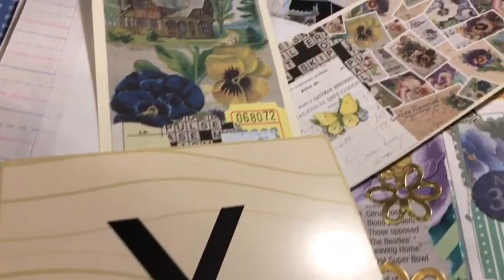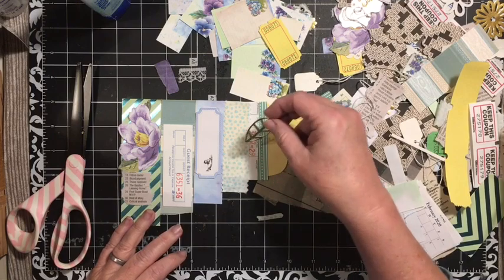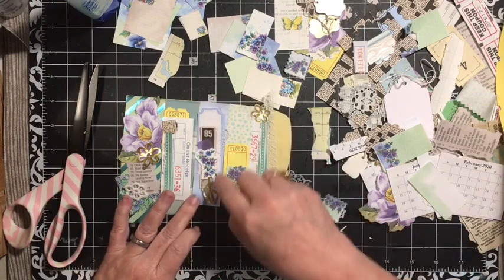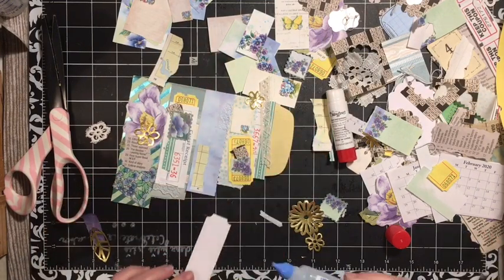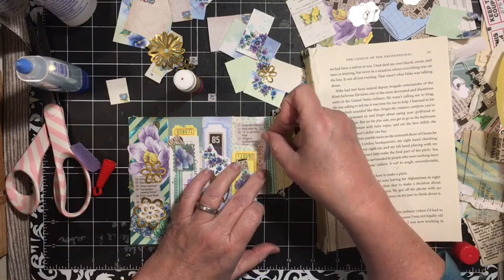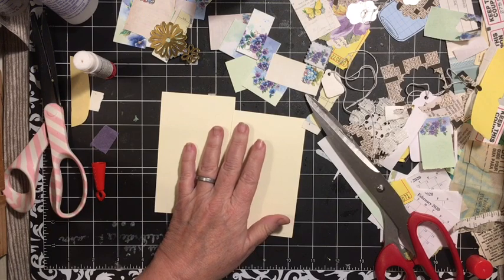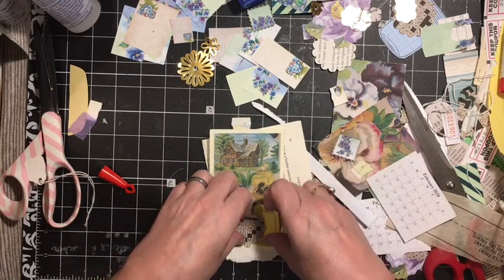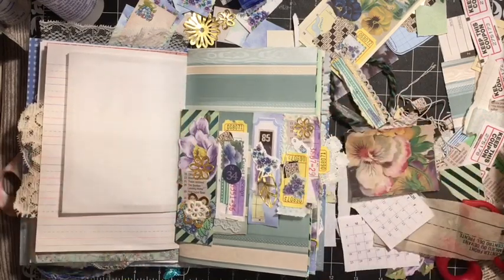•X• xylophone snippet pocket for junkjournal - April A2Z junk journal challenge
*julie